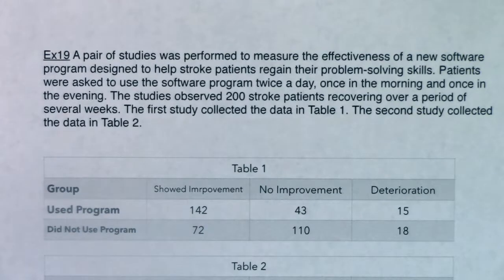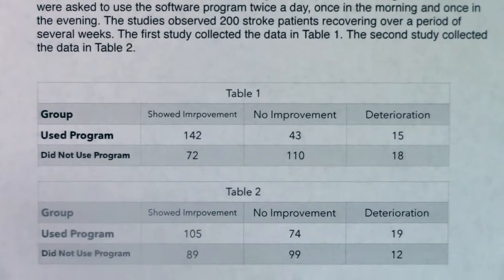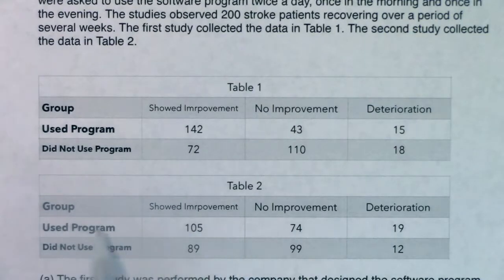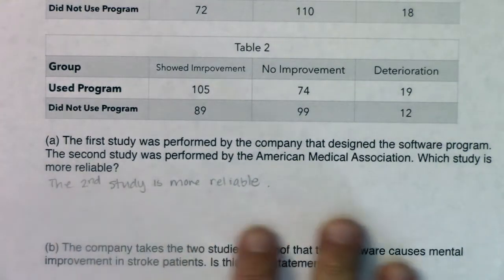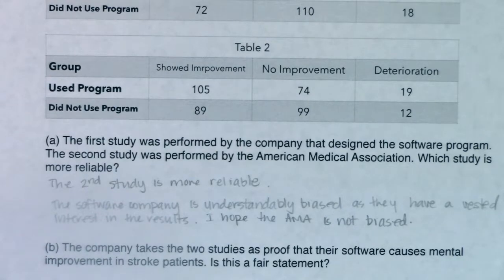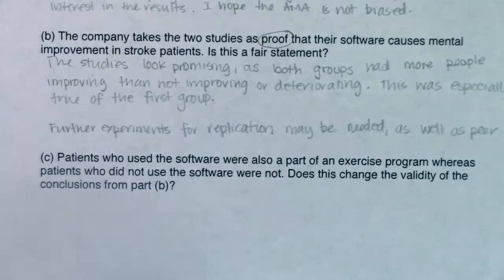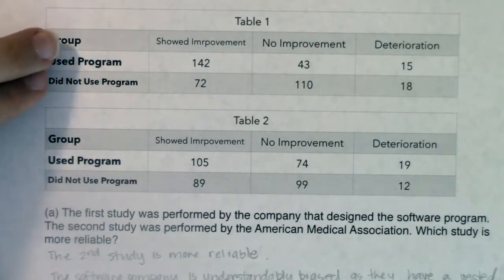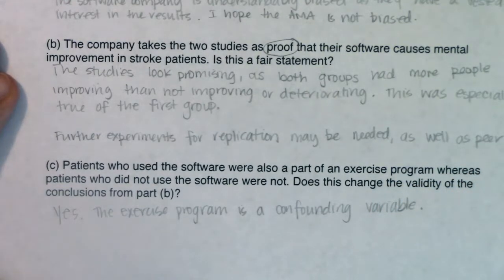Math 43 Chapter 1 Ex 19